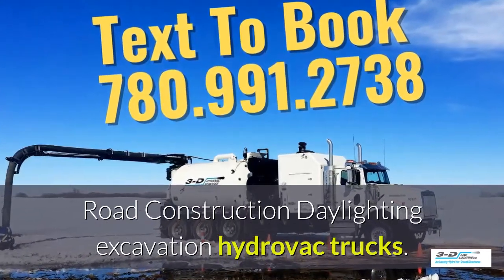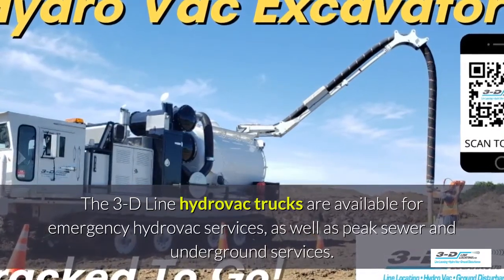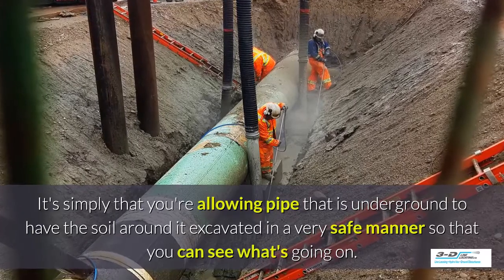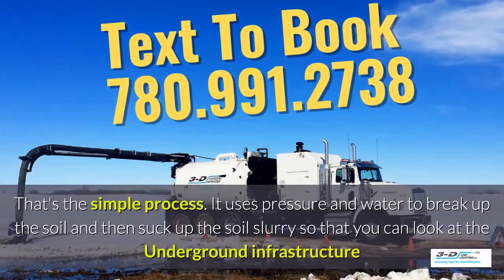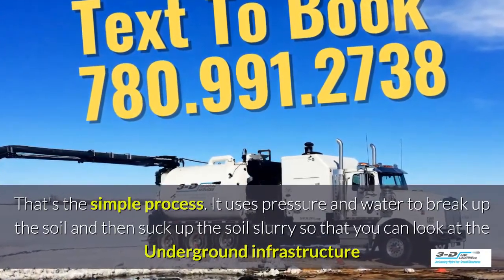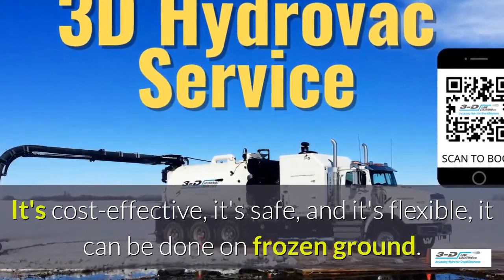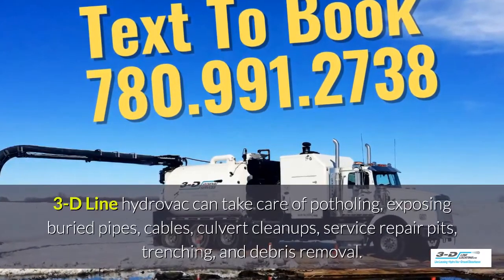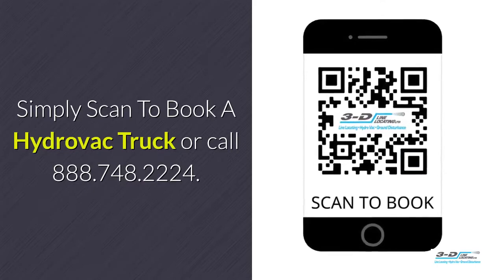Ohaton 888 748 2224 Call for road construction hydrovac trucks